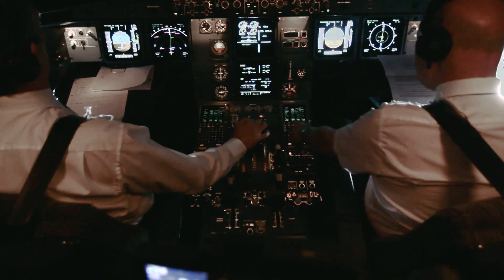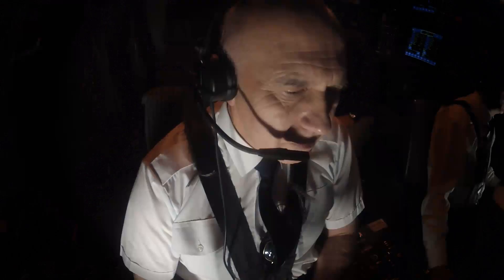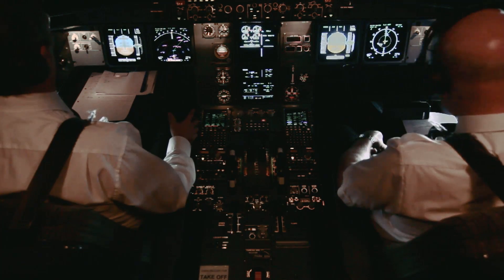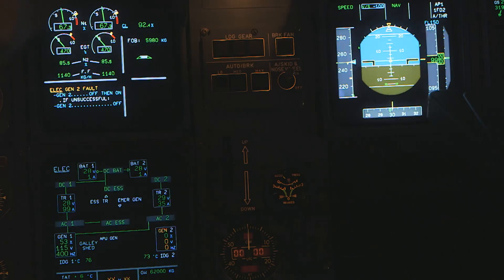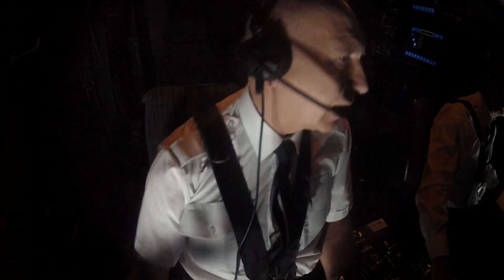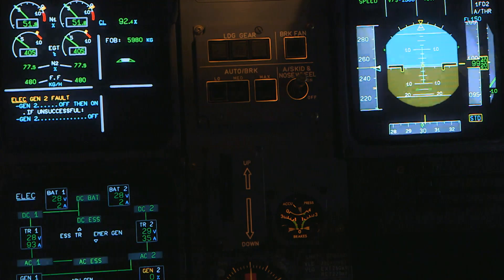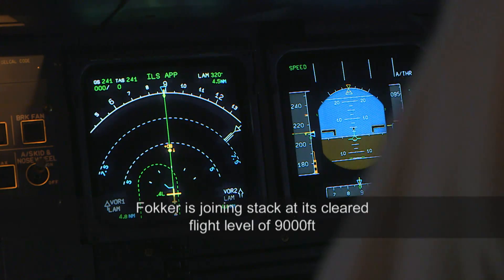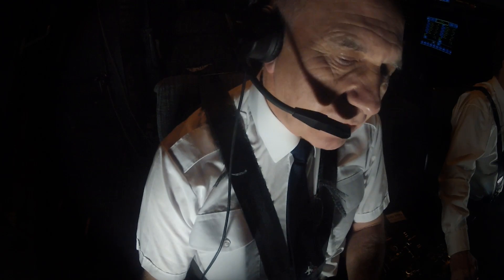Make Monitoring Matter - Vertical Flight Path Management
These three scenarios illustrate level bust examples caused by incorrect mode selections resulting from lack of monitoring of pilot actions.

These were due to in part to poor communication and workload management.